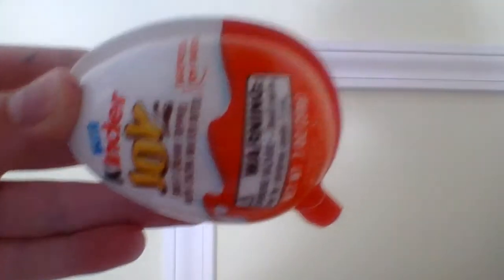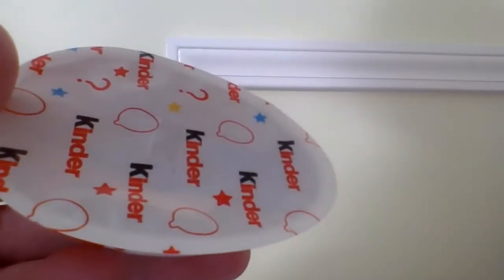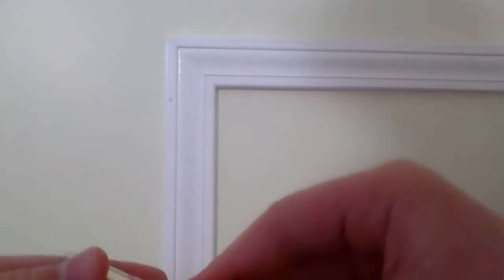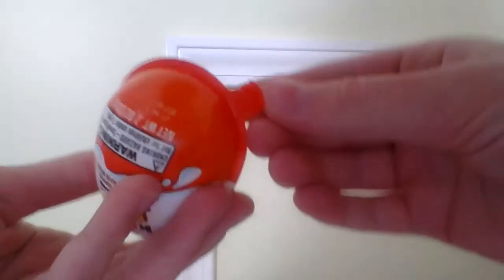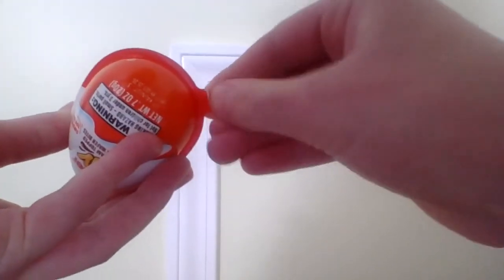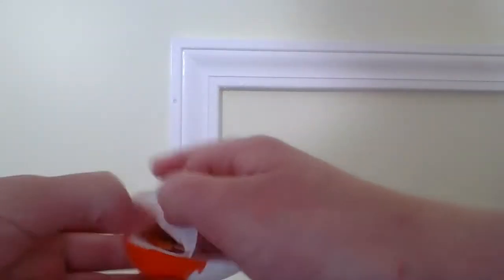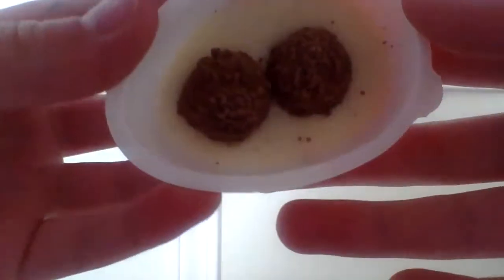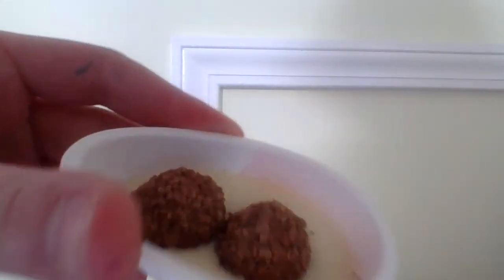How to open a kinder egg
i LOVE kinder eggs!